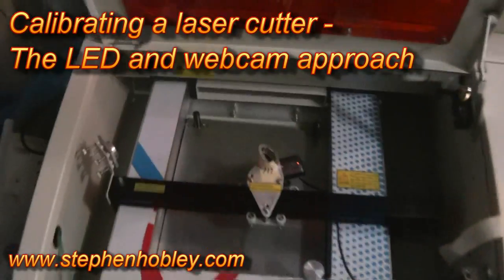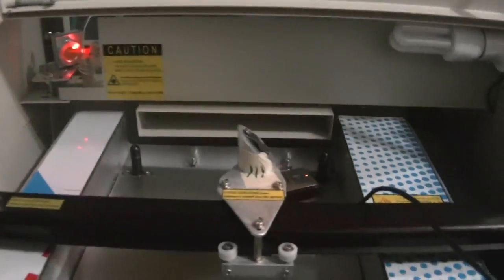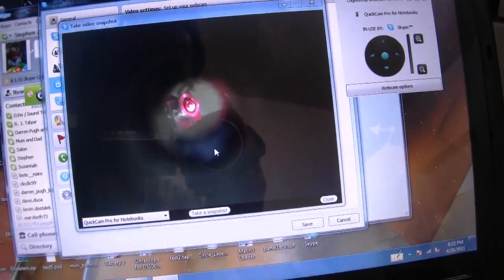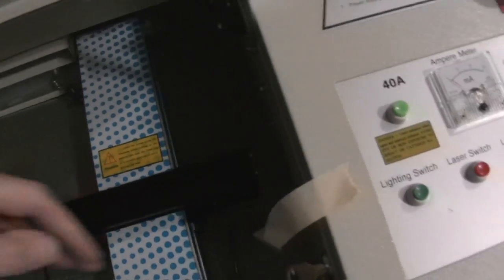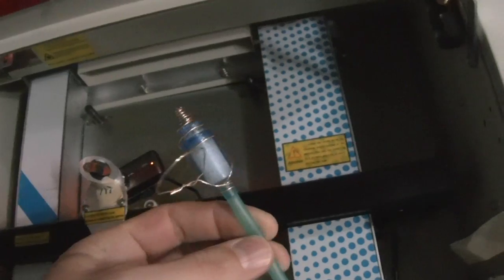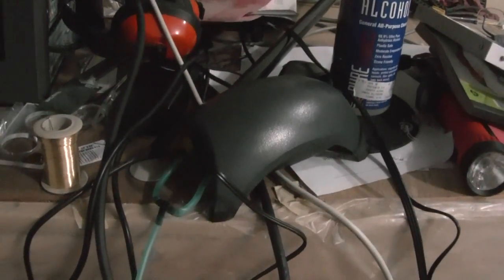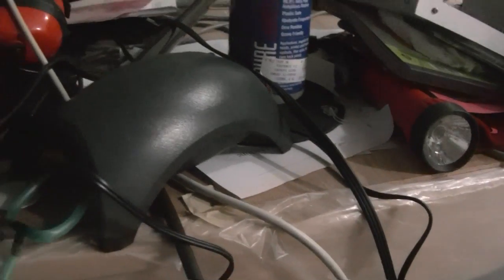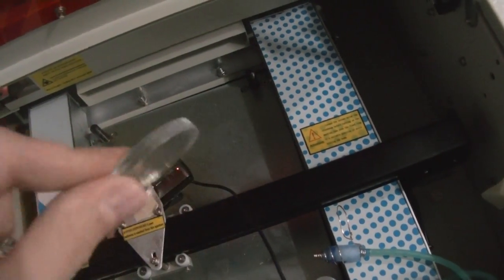How to calibrate a laser cutter - a novel approach...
Since the laser cutter has a fixed tube, and "flying" mirrors - it's critical to get the alignment right over the full range of gantry movement.

It occurred to me that if I could actually *see* the path of the laser, it would make mirror alignment a whole lot easier.

Also features my $25 air assist mod.